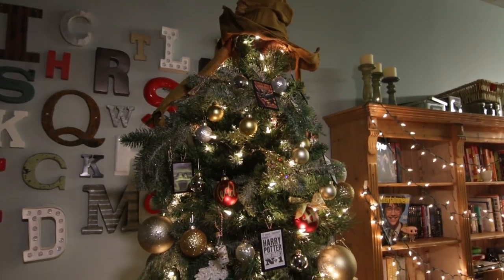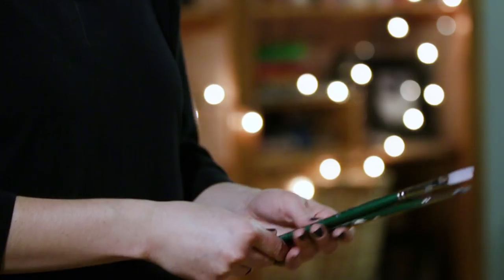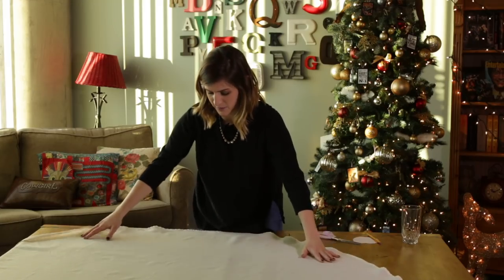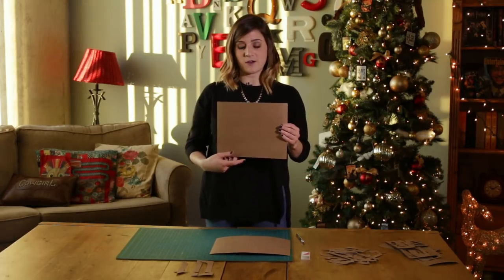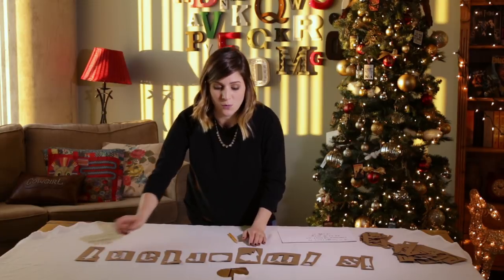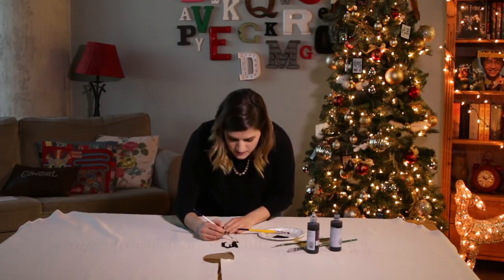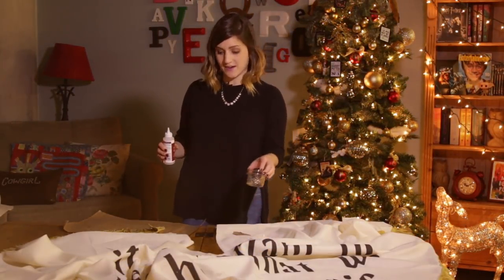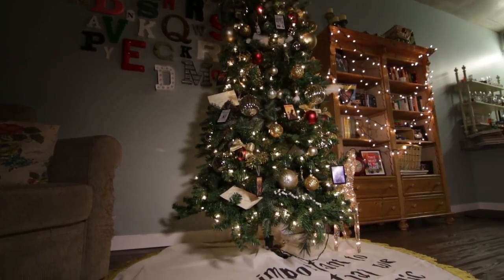Kelly Kurkjian: Christmas Tree Skirt | Fans of the Wizarding World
Be inspired by this gorgeous Christmas tree skirt, created by Kelly Kurkjian.